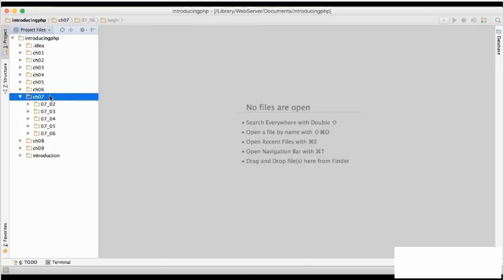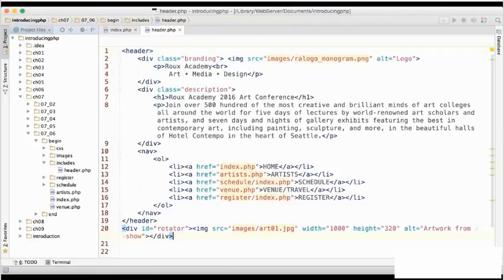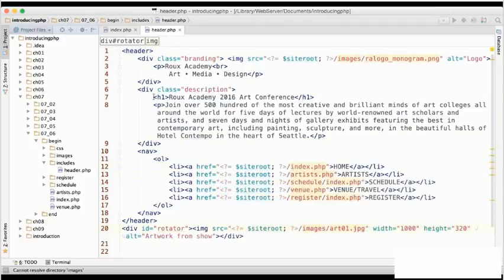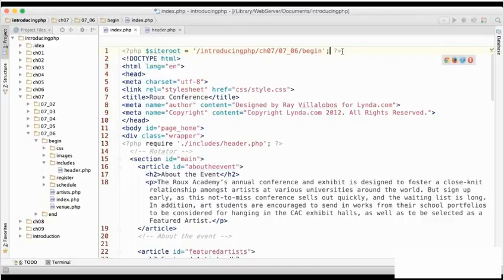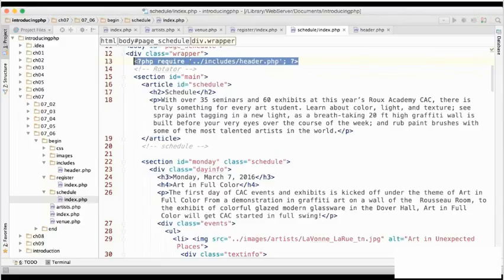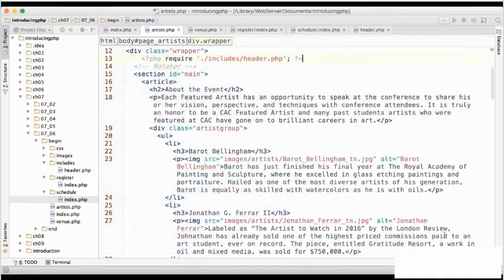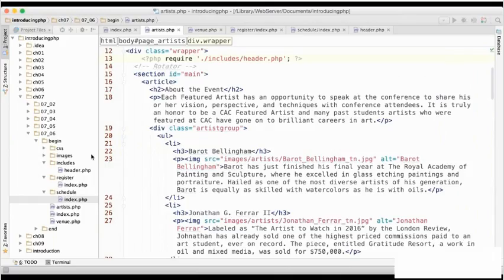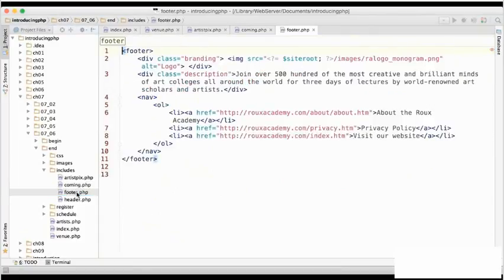Solution Use server side includes for common features